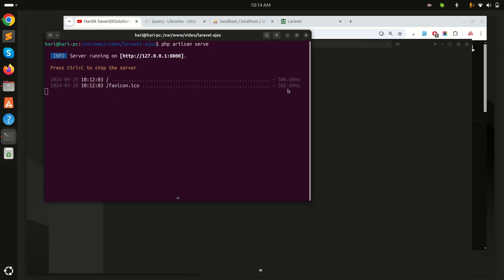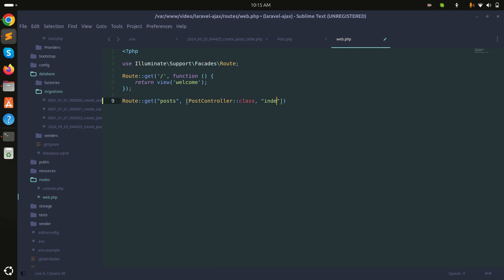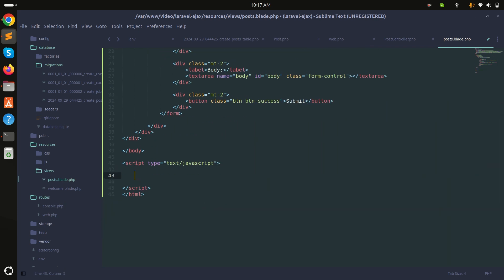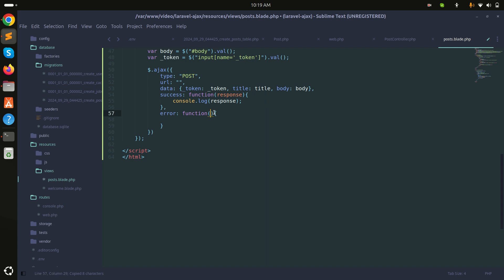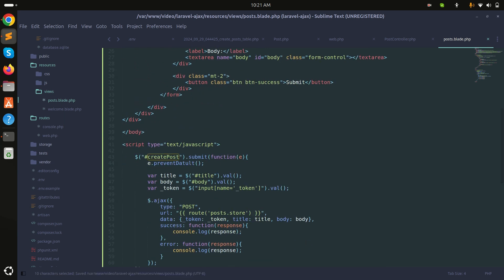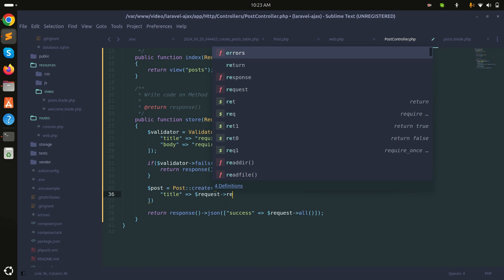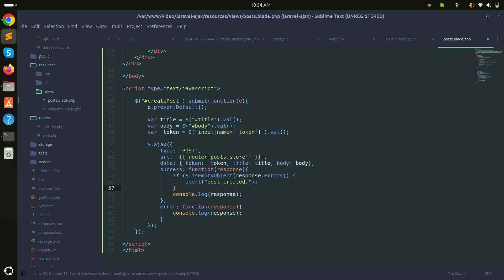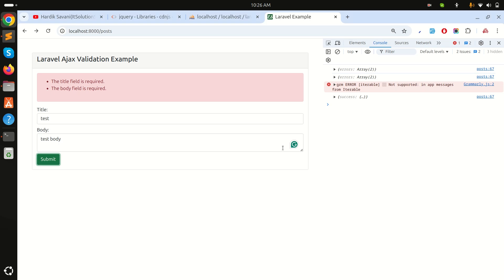Ajax Form Validation in Laravel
In this video, I will explain you how to add form validation using jquery ajax in the laravel application.